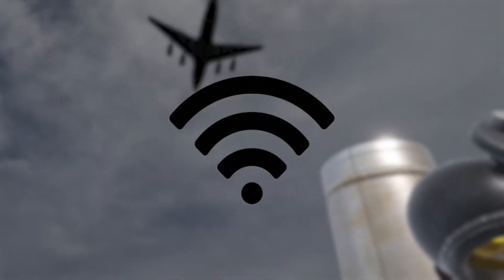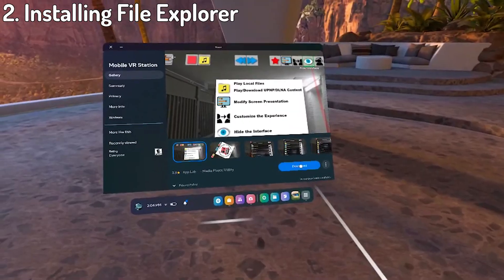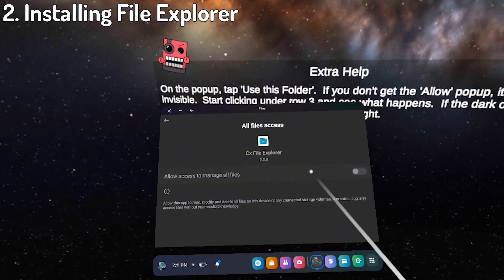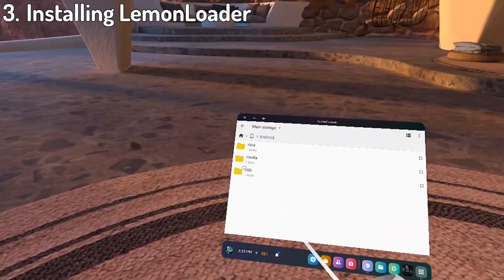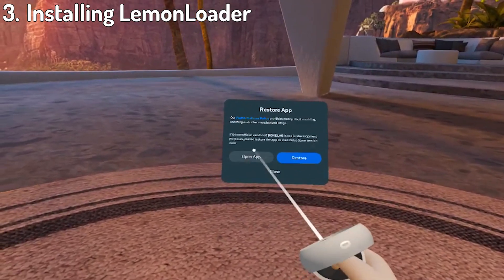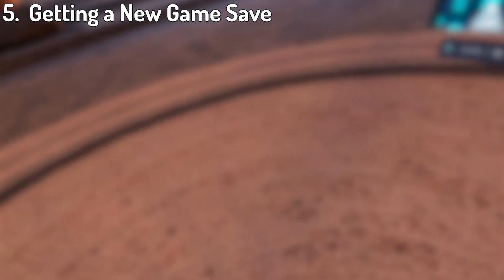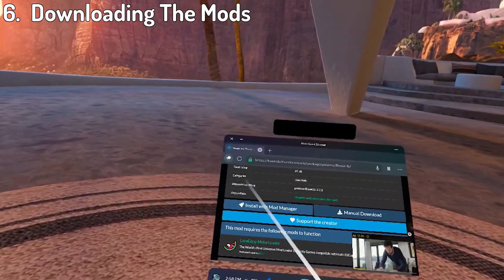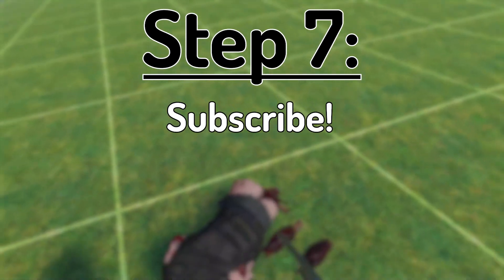(PARTIALLY BROKEN) Bonelab | How to Get CODE Mods (Quest 2 AND 3 Standalone)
USE THIS TUTORIAL AT YOUR OWN RISK. ANY PROBLEMS THAT OCCUR ARE NOT MY FAULT AS I'M WARNING YOU RIGHT NOW.

*IM DONE RESPONDING TO COMMENTS FROM THIS VIDEO*
I'm very sorry if you have a problem that isn't listed anywhere here, but honestly all of the comments are just repetitive and most are easily solvable/in the description.
There's a _small_ chance I _may_ respond, depending on the comment.
Hope y'all can understand.

Today I'm finally showing you guys how to get code mods, the follow up to my first mods video. Enjoy!

*_IF YOURE HAVING A PROBLEM LOOK HERE_*
Commonly asked questions/errors:

For others who don’t see the plugins folder in Bonelab, restart from the beginning, which includes:
1. Uninstalling every mod you have had before on Bonelab from cx
2. Uninstalling LemonLoader
3. Uninstalling Bonelab
4. Uninstalling cx file manager
Essentially, restart form the beginning, follow everything closely, and it should work! (this was a viewers comment)

Q: "Why is the Bonemenu/Bonelib mod not showing up?"
A: Either theres something wrong with your quest 2 or your game isnt updated to patch 3 (the public beta).

Q: "Why don't I see a quest 2 folder in my files?"
A: If you see "Standalone HMD" that's the same thing.

Q: "What happens/what do I do if I clicked restore app?"
A: You got rid of any Lemonloader modifications to Bonelab and you have to redo step 3.

Q: "Will I lose my non-code mods if I do this?"
A: YES!!! I really should've said it in the video but if you want to save them, finish up to after you get Cx File Explorer and take all your mods and move them to a temporary folder. After you finish the tutorial you can move them all back.

Q: "Why when I launch Bonelab it's just 3 dots?"
A: Most lilely youve done something wrong on step 3 and you should redo it.

Q: Why is it saying failed when I try to patch Bonelab?
A: Its because you're using an outdated version of LemonLoader. When you're on the new link download the 'MelonLoaderInstaller.apk' and the new link is

Chapters:
0:00 Intro and Warnings
0:20 1. Updating Bonelab
1:02 2. Installing File Explorer
2:49 3. Installing LemonLoader
5:39 4. Launching Bonelab
6:33 5. Getting a New Game Save
7:33 6. Downloading The Mods
9:07 7. Subscribe!
9:25 What???

Amog us